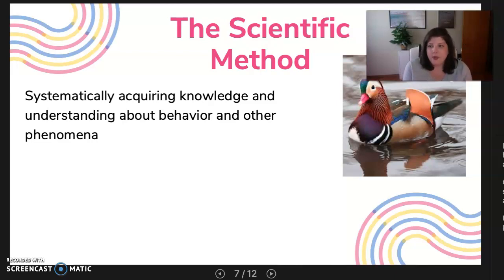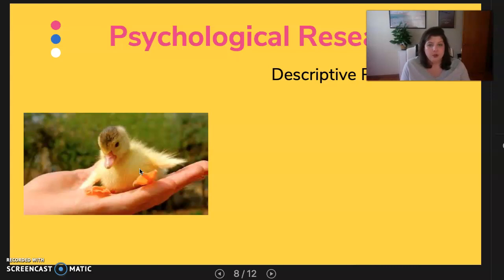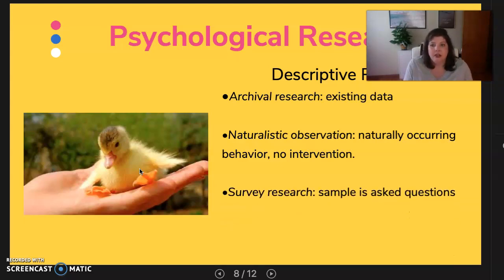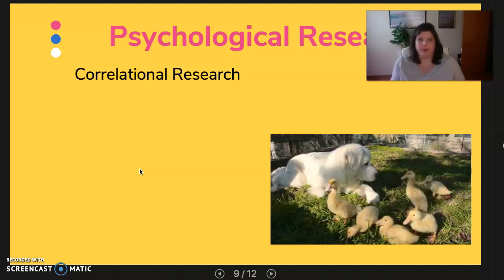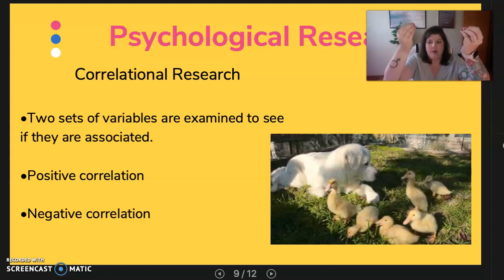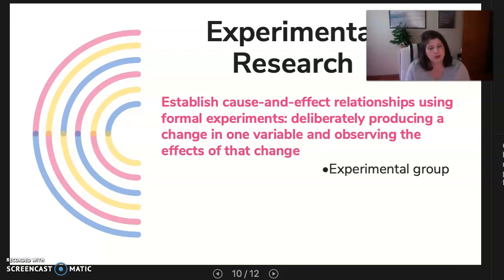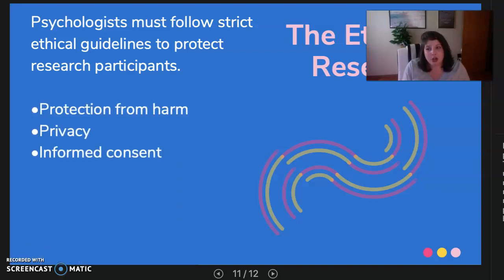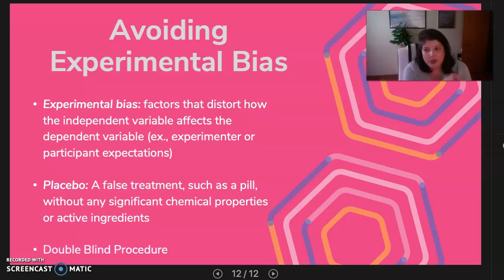Intro -Ch1 - Part 2